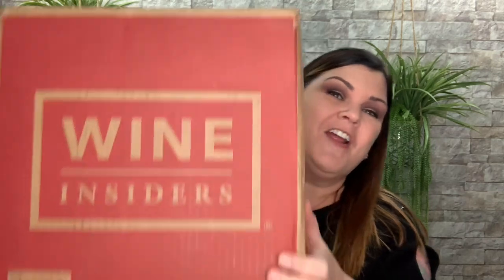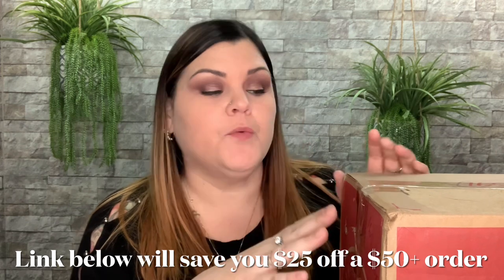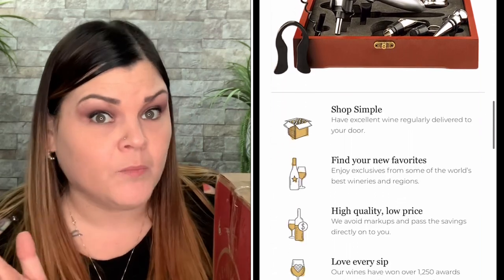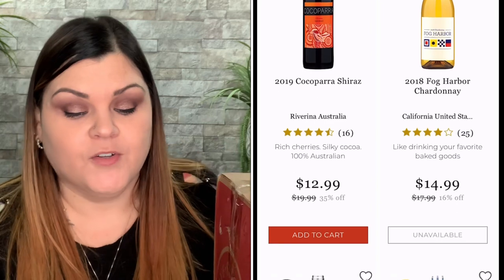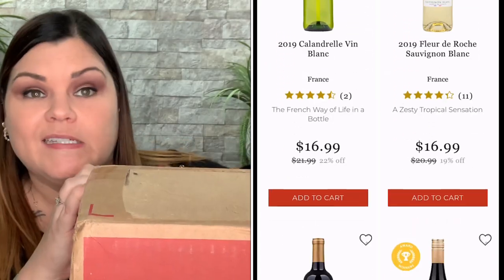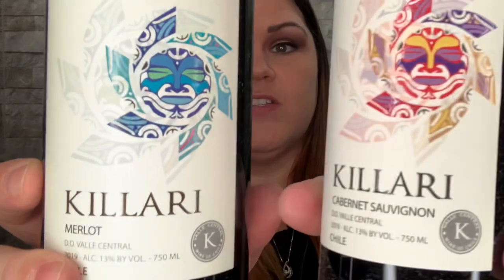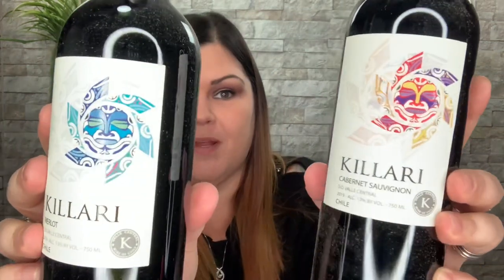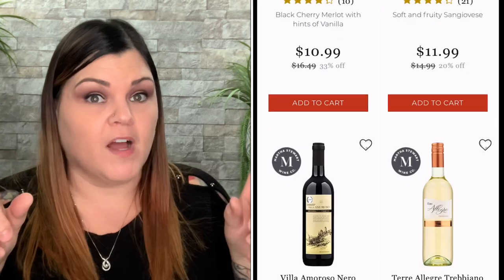✨NEW✨ Wine Insiders Unboxing 🍷 +Coupon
Want to check out Wine Insiders Subscription Box OR Wine Shop?

A BIG "Thank You" to Wine Insiders for sending me this box of wine to show you all, I greatly appreciate it and am truly honored!!!

* Fresh ingredients and chef-designed recipes - try Home Chef at $35 off.

♫ ♪ Music ♪♫
Music beat in this and ALL of my videos & custom intro and outro I purchased myself and is owned my me, the creator, SHECRAFTY.

                              She Crafty
               2575  S US HWY 17/92  BOX#216